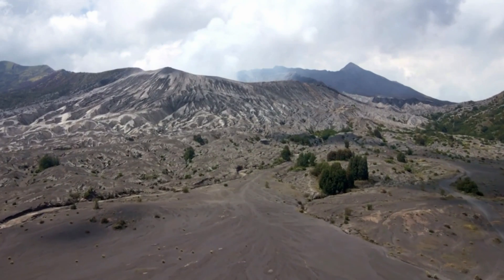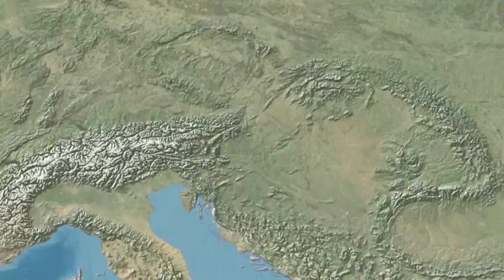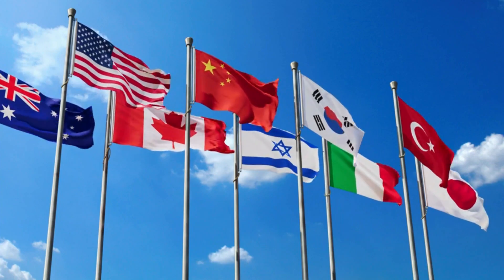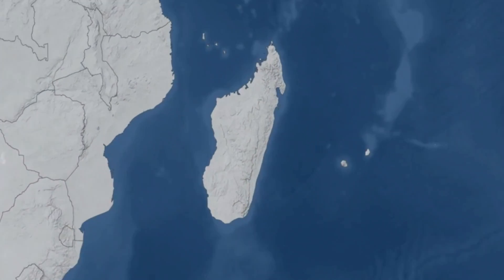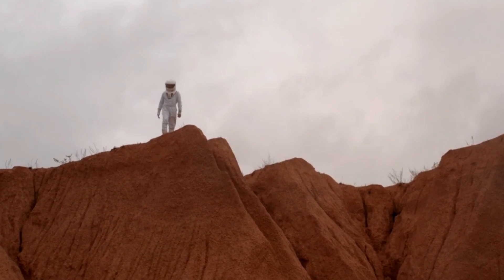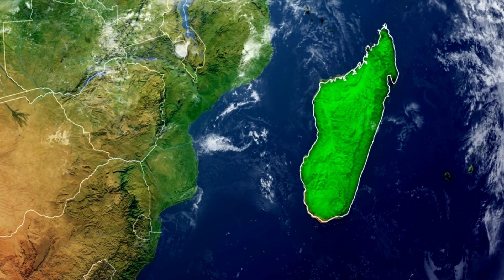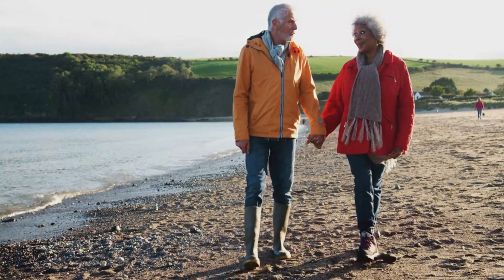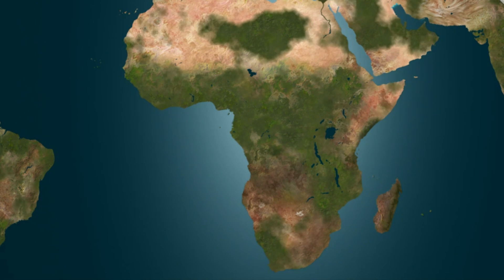Is Africa Splitting Into Two Continents | Geo Journey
🌍 Embark on a captivating Geo Journey with us as we delve into the fascinating question: Is Africa splitting into two continents? 🌐 Join our exploration of the geological wonders shaping the African continent and the implications of tectonic activity on its future.

🔍 Uncover the science behind continental drift and plate tectonics, as we examine the rift valleys and fault lines stretching across Africa. 🏞️ Discover the East African Rift, a vast geological trench that spans thousands of kilometers, where the African continent is gradually tearing apart.

🔥 Explore the dynamic processes fueling this rift, from magma upwelling to seismic activity, and the potential consequences for the landscape and inhabitants of the region. 🌋 Learn about the formation of new ocean basins and the birth of future continents as the African plate undergoes fragmentation.

📈 Through expert analysis, stunning visuals, and insightful commentary, this video provides a comprehensive overview of the geological forces shaping Africa's destiny. 📚 Gain a deeper understanding of the ongoing changes in the Earth's crust and the long-term geological processes at play.

𝗛𝗮𝘀𝗵𝘁𝗮𝗴𝘀 ✔✨

  ˜”*°• ˜”*°•Geo Journey•°*”˜ •°*”˜